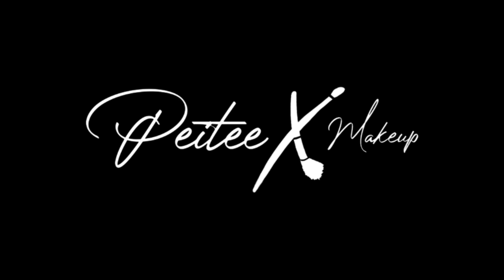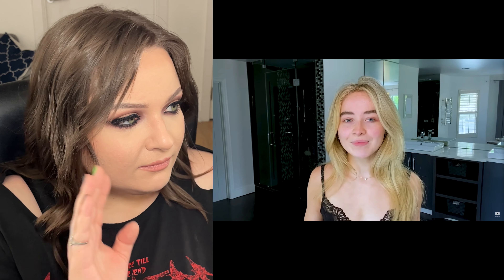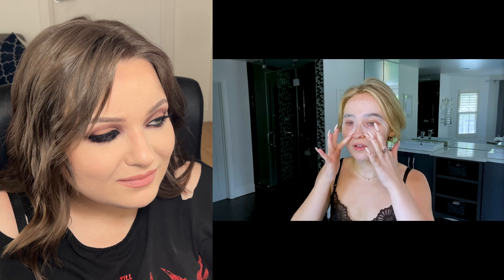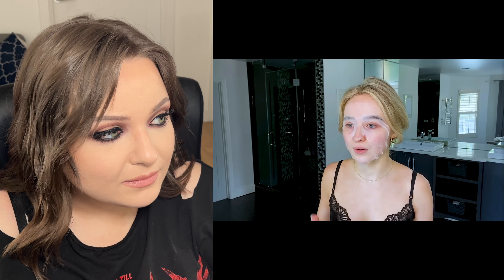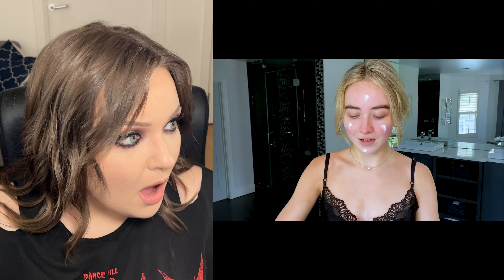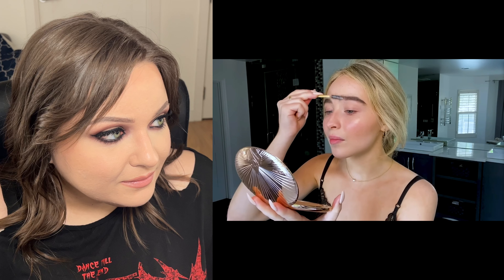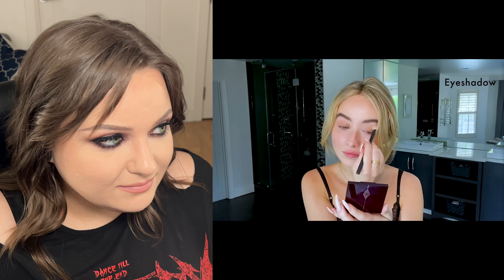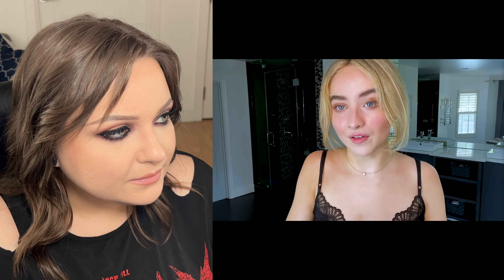The Truth Behind Sabrina Carpenter's Vogue Beauty Tips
In today’s video ‘The Truth Behind Sabrina Carpenter's Vogue Beauty Tips’ I am reacting to Sabrina Carpenter beauty secrets vogue video. I am reviewing the beauty tips she is giving and sharing some tips and tricks on how to potentially improve the outcome even more. I hope you will enjoy it.

0:00 Intro
0:14 Reaction
18:09 Outro